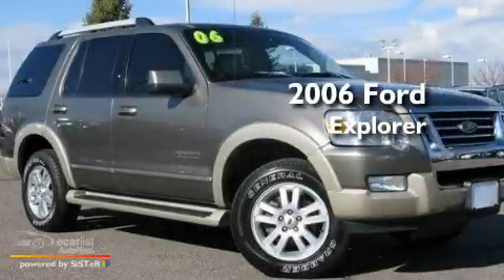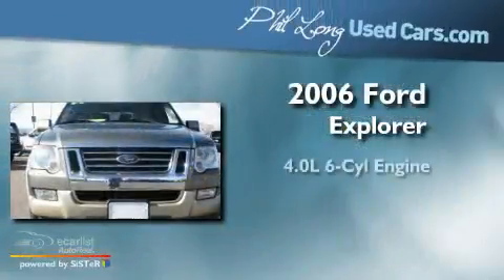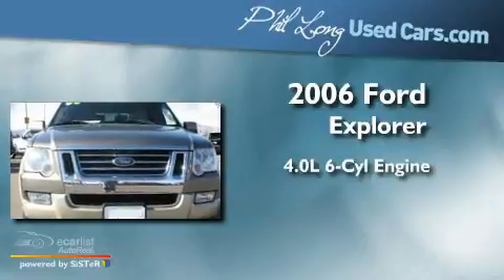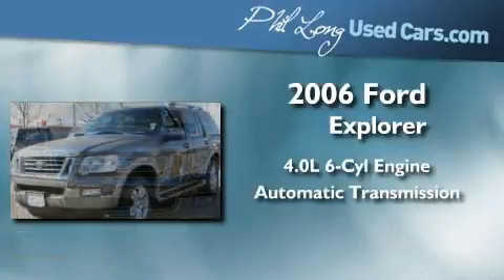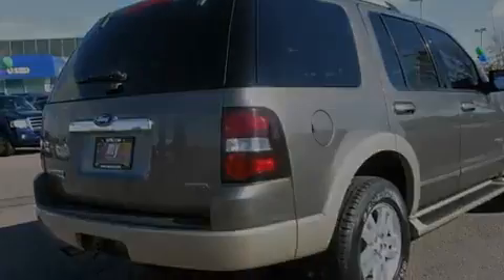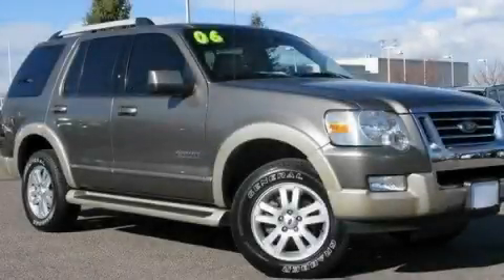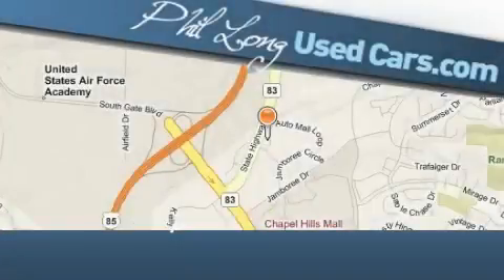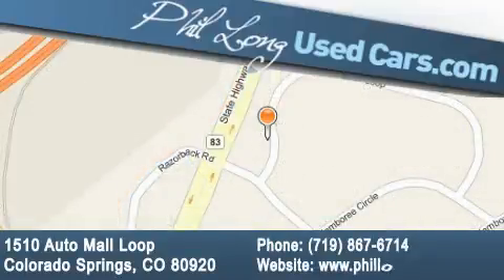2006 Ford Explorer Colorado Springs CO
Year: 2006
 Make: Ford
 Model: Explorer
 Engine: 4.0L SOHC V6 engine
 Trans.: Automatic
 Exterior: Gray
 Miles: 43,924
 Interior: Tan

 Preowned 2006 Ford Explorer Colorado Springs CO